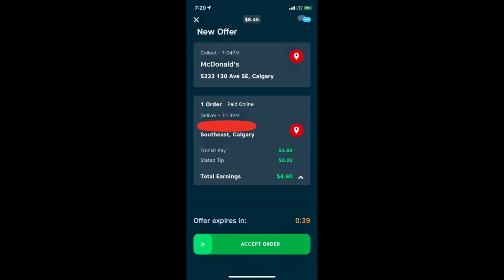Watch This Before You Start Driving For Skip The Dishes. 2019 Skip Training Video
This Video was made to help New Drivers and Potential new drivers understand what the process is for signing up and starting with Skip The Dishes.

Notes and Links:
- I use Tubebuddy to optimize my youtube videos and help with so much other stuff when it comes to managing my youtube account.  If you interested in checking out Tubebuddy here is a